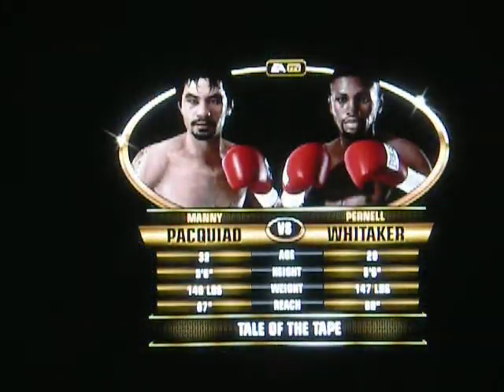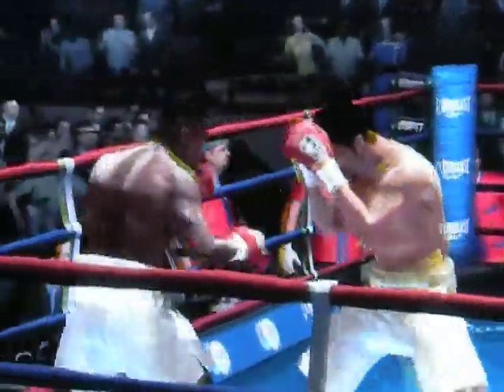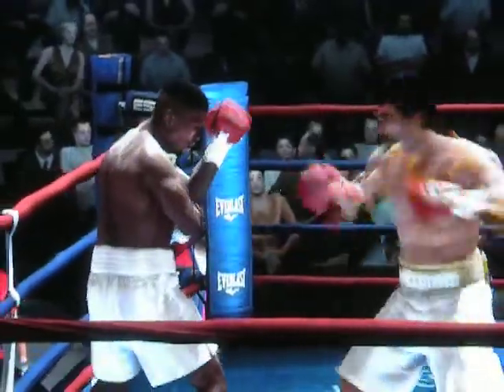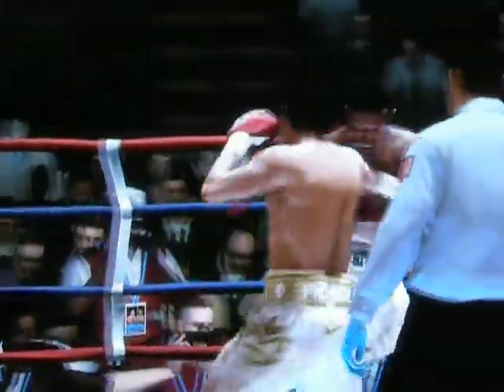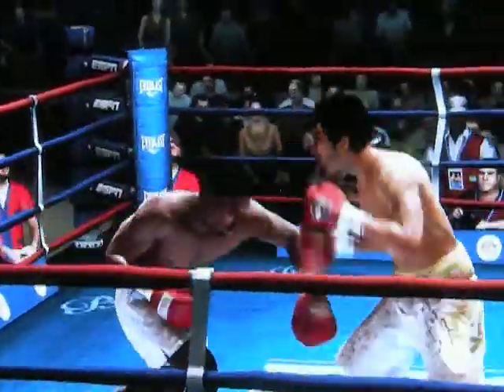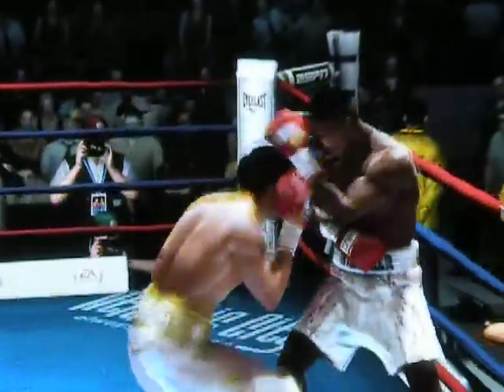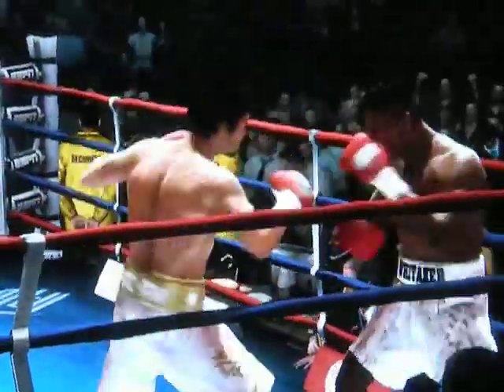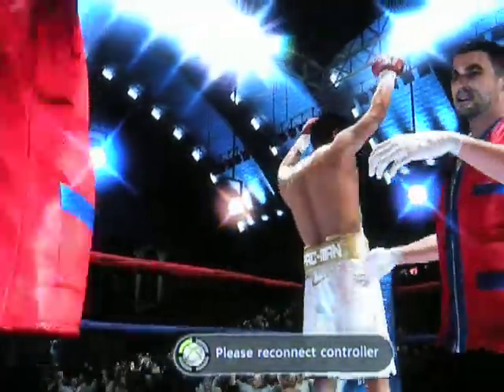Pacquiao Destroys Whitaker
Manny Pacquiao punishes Whitaker in this battle of southpaws.